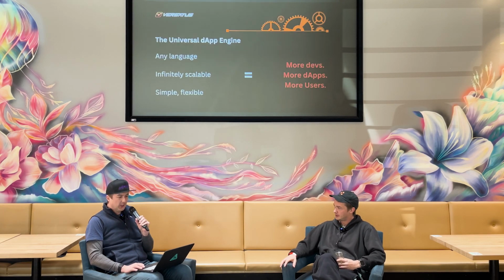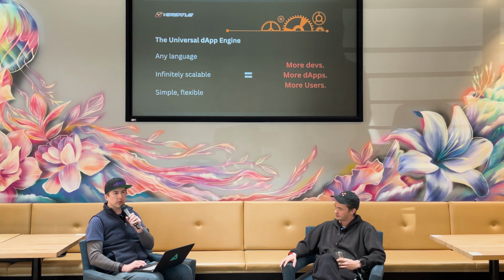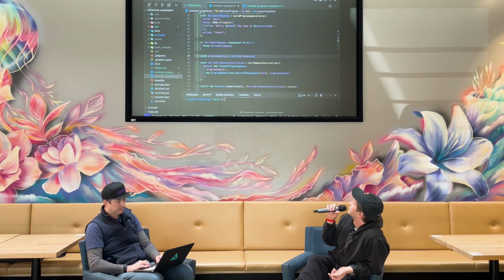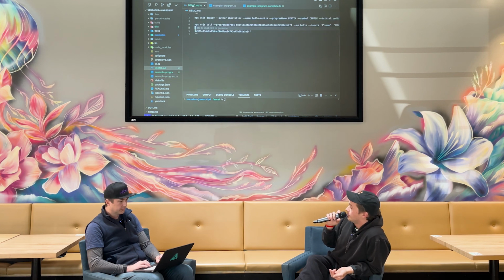Build and Deploy a Smart Contract in TypeScript with Versatus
Mike and Andrew from Versatus present their vision for a compute layer allowing developers from the Web 2.0 world to bring any programming language to the Web3 world.